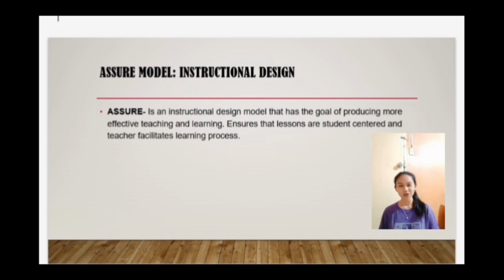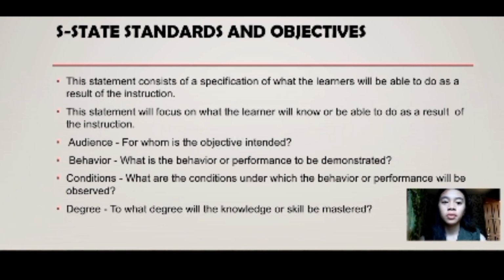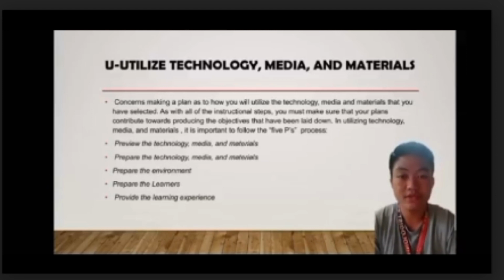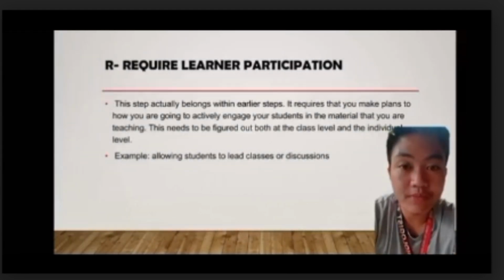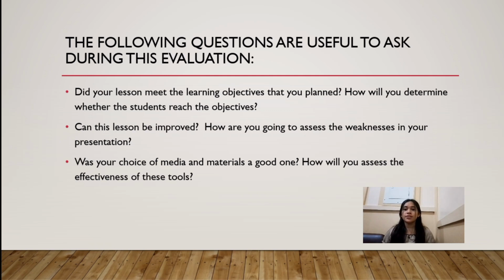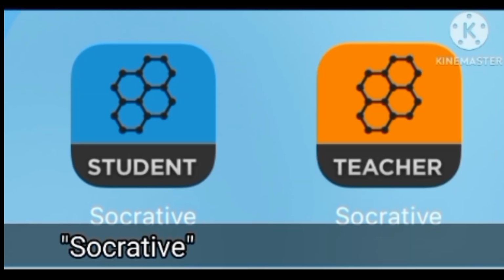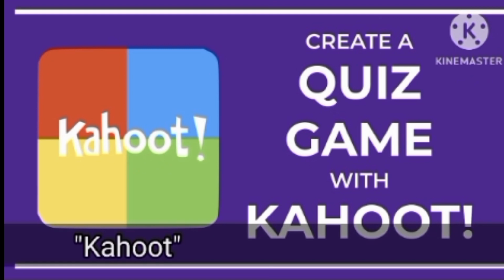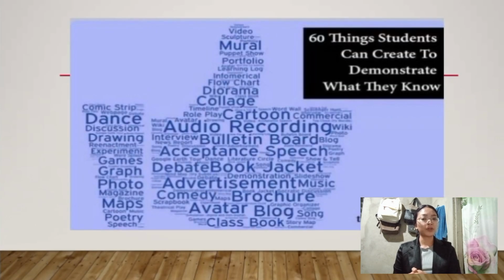Group 3: The ASSURE Model and Model of Technology - Enhanced Instructional Lesson